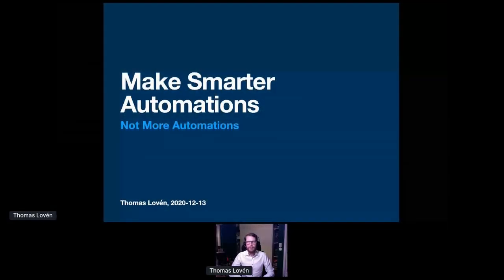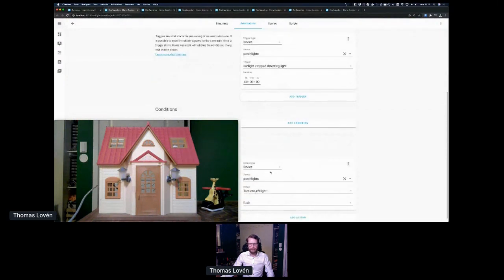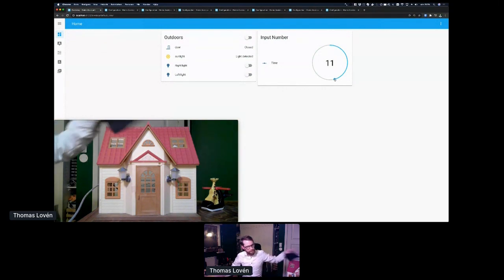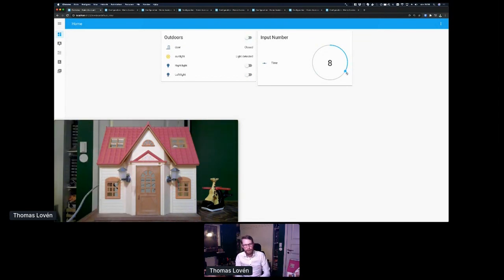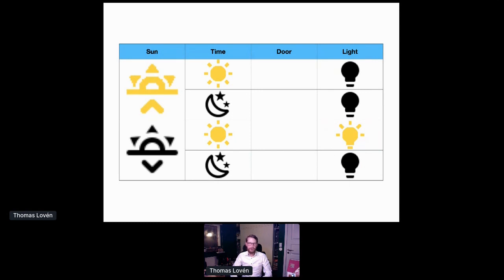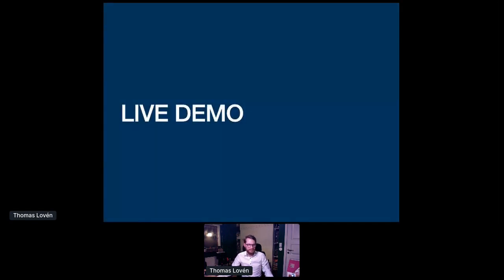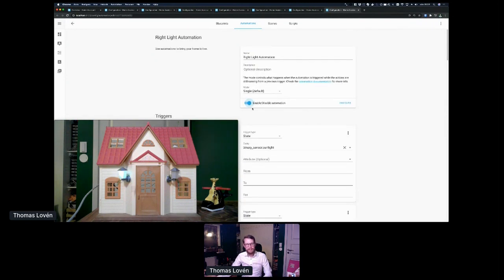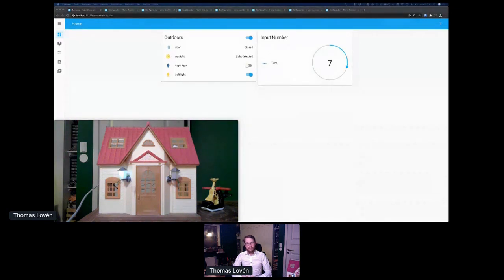Make smarter automations, not more automations - Home Assistant Conference 2020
Make smarter automations, not more automations by Thomas Lovén. This talk was recorded at the Home Assistant Conference 2020.

Six automations that controlled my outdoor lights could be turned into one that does more, is more robust and is easier to maintain. Thomas will show you how.